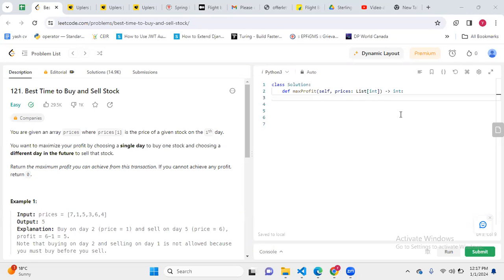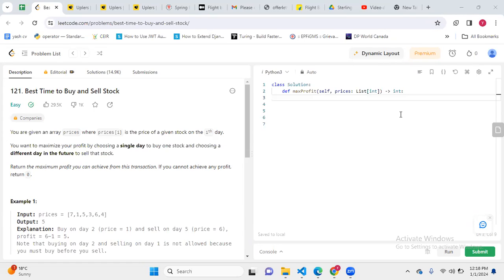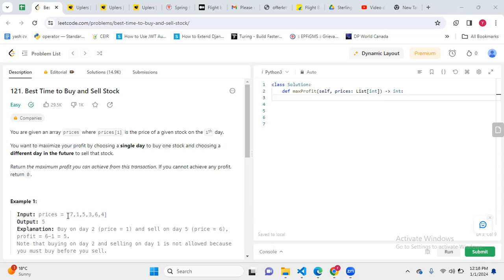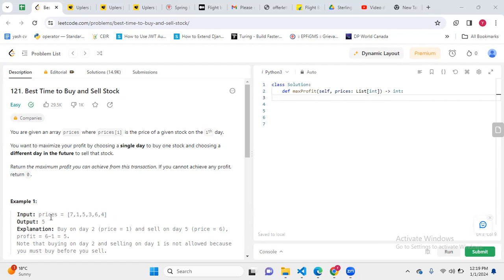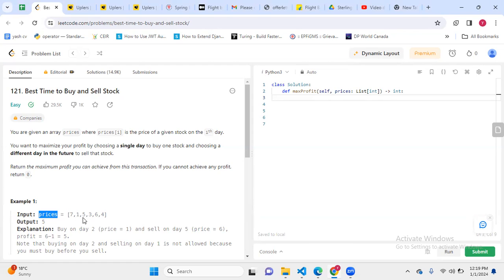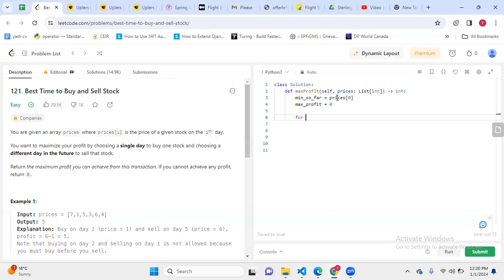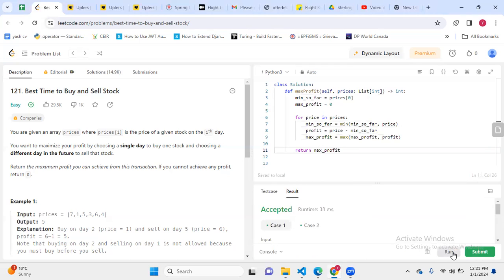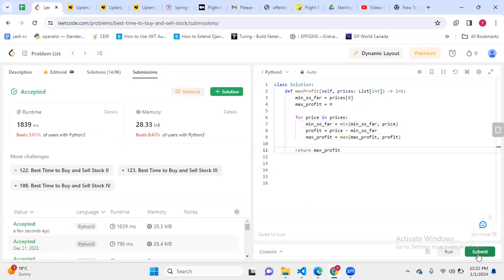Leetcode Problem 121. Best Time to Buy and Sell Stock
Solution and python code of Leetcode Problem 121. Best Time to Buy and Sell Stock

c programming specialist